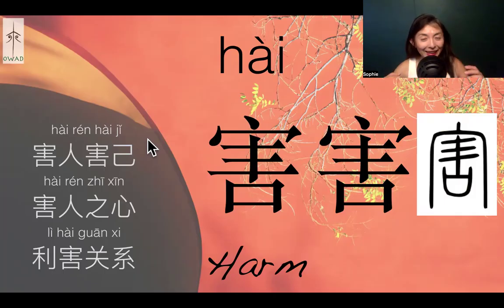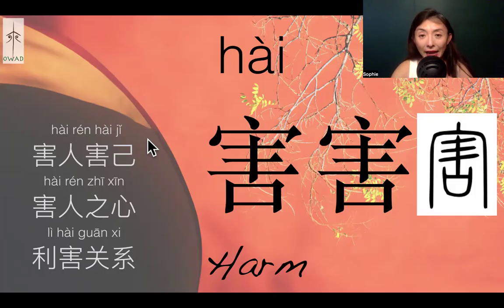Harm (害 hài) in Chinese and its origin story